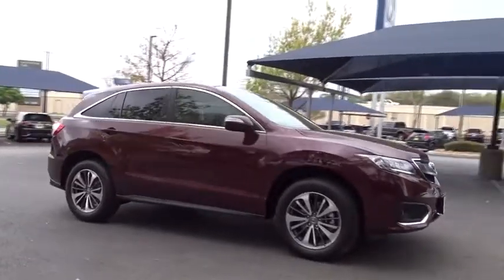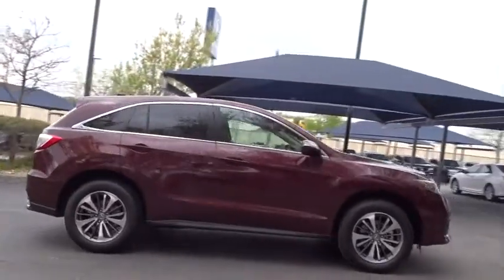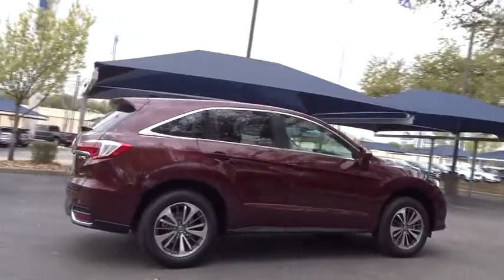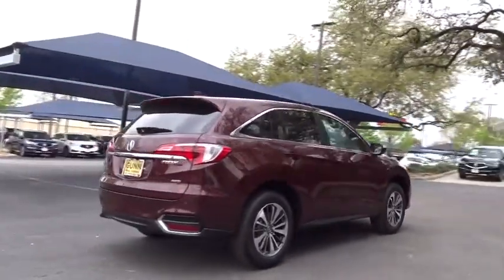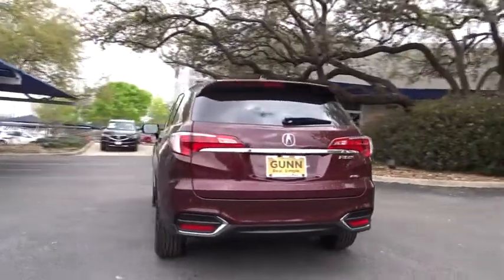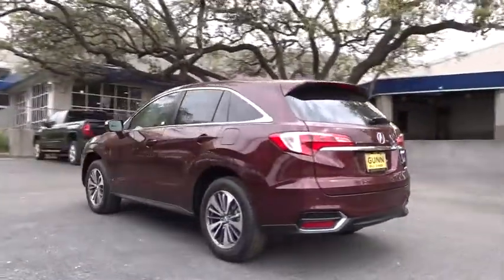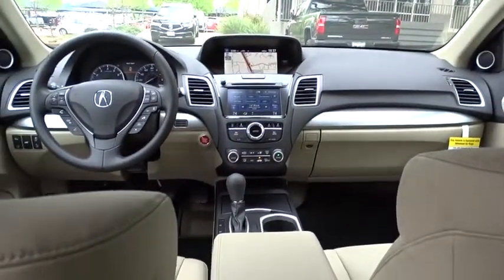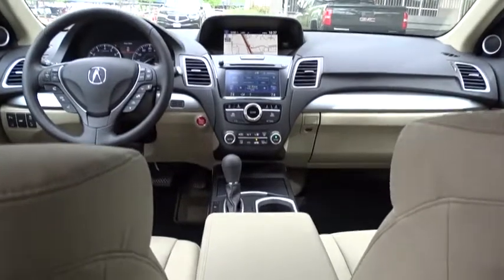2018 Acura RDX San Antonio, Austin, Houston, Dallas, Boerne, TX A80399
2018 Acura RDX
2018 Acura RDX w/Advance Pkg - Stock#: A80399 - VIN#: 5J8TB4H79JL022421

Gunn Acura
11911 IH 10 W

Call or email to confirm availability. This reputable 2018 Acura RDX Advance Package, with its grippy AWD, will handle anything mother nature decides to throw at you.. Safety equipment includes: ABS, Traction control, Curtain airbags, Passenger Airbag, Front fog/driving lights...Other features include: Leather seats, Navigation, Bluetooth, Power locks, Power windows... The 2018 Acura RDX deftly combines spaciousness and comfort with exceptional handling and agility. Armed with a 279hp i-VTEC V6 engine, the RDX is designed to help you power through whatever comes your way. The RDX was designed with a clean, refined look, an aerodynamically efficient body and an aggressive stance  including the three-dimensional grille treatment, signature Jewel Eye LED headlights and LED taillights with light-pipe design. All-aluminum engine construction and a hollow camshaft lighten the engine for secure handling while Variable Cylinder Management (VCM) enables the RDX to run on three cylinders during highway cruising for significantly improved fuel-efficiency. he Acura RDX interior is designed around the driver. An impressive array of premium materials and finishes reflect your personal style. The two-tone dashboard features a soft-touch upper and an eye-catching aluminum brushed trim. Plush 10-way power seats keep you supported during long trips. The RDX interior can comfortably seat three adults in the rear, offering each ample legroom and plenty of space under the front seats. Behind the rear seats is 26.1 cu.ft. of storage  and even more with both seatbacks down. You dont need to sacrifice anything with the RDX as it also offers top-notch technology capabilities including a 7in. multi-use display, GPA, texting & email, and more.